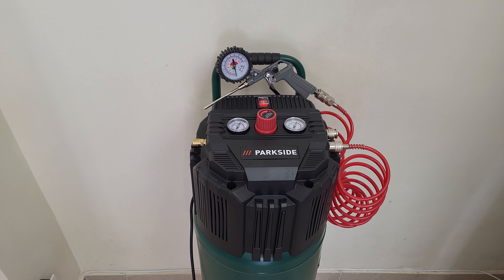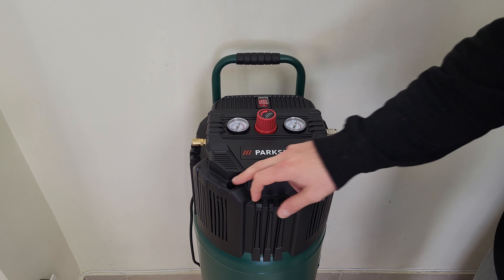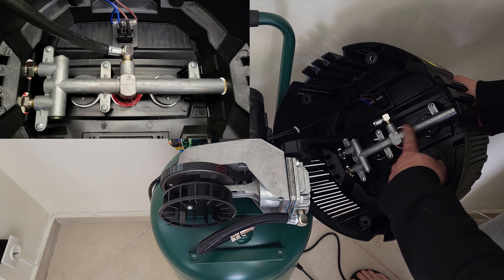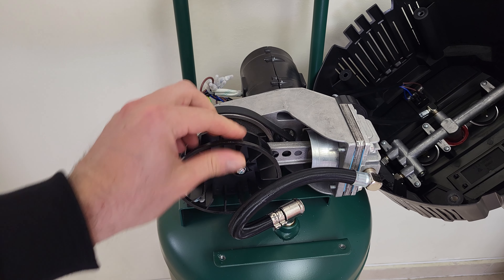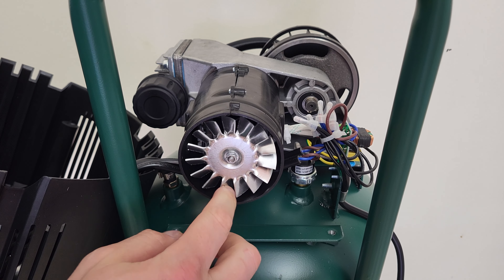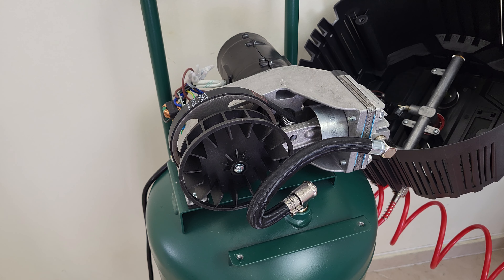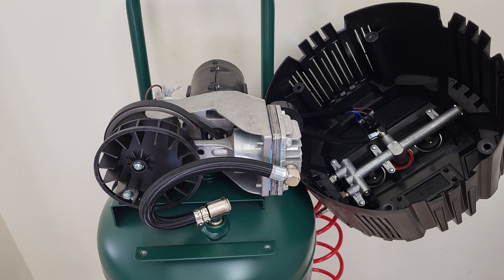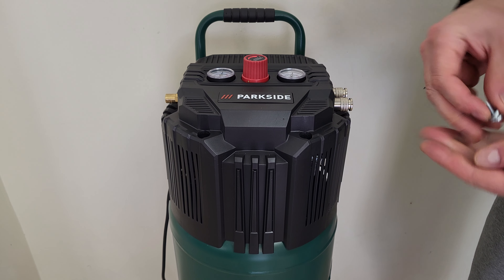Parkside Vertical Compressor 50L PVKO 50 B2 DISASSEMBLE